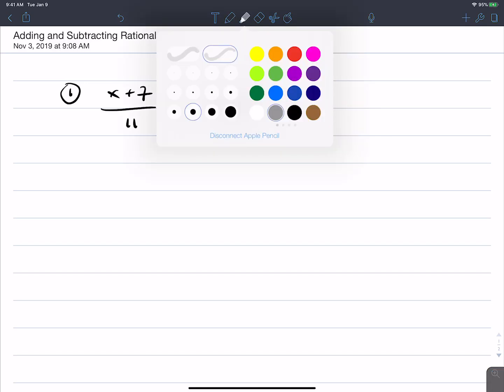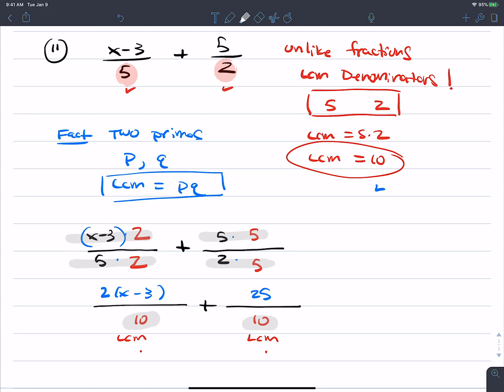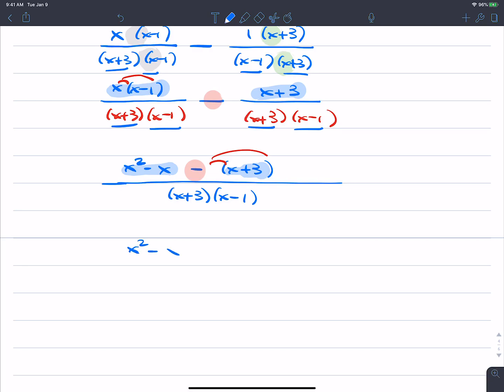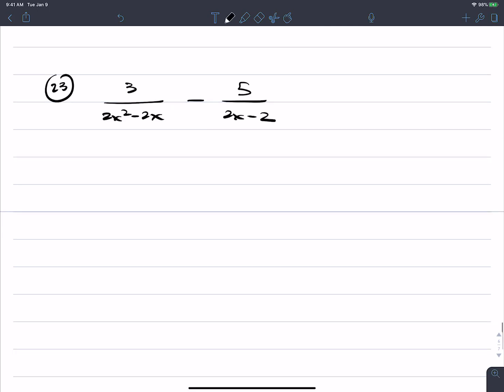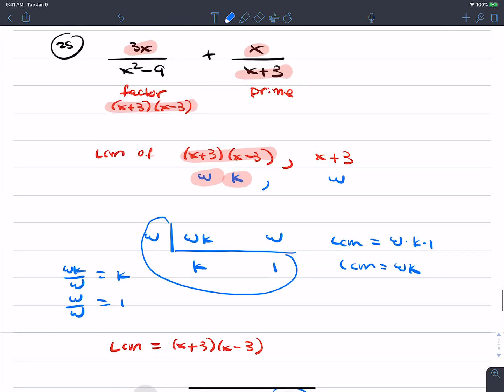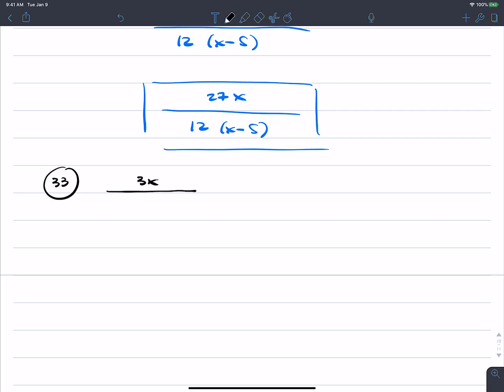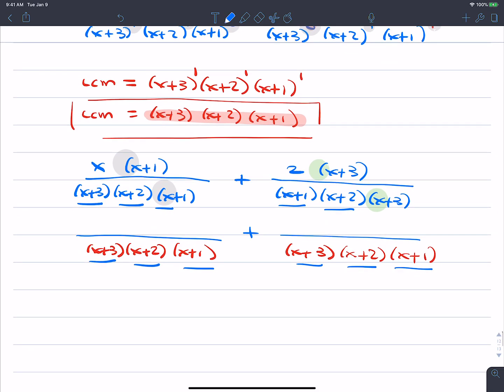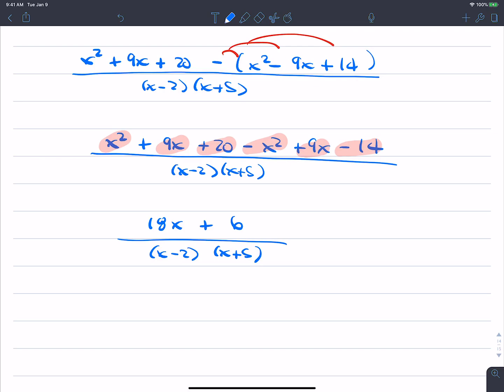Adding and Subtracting Rationals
Algebra, Adding and Subtracting Rationals, Unlike Rationals, East Los Angeles College, Daniel Judge, ELAC